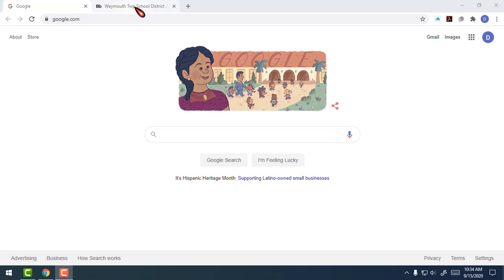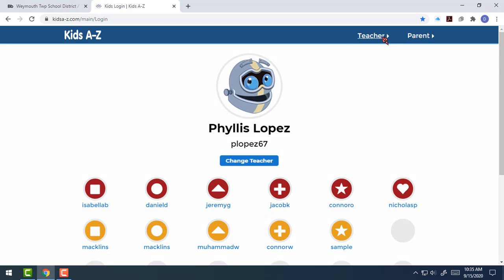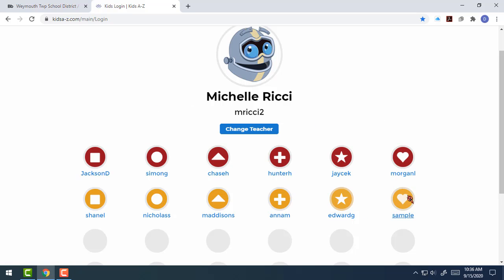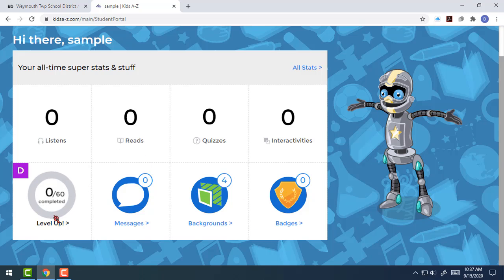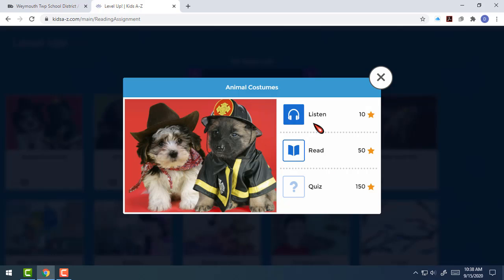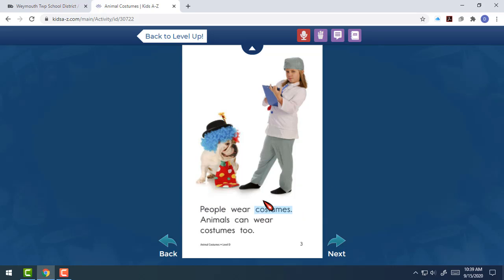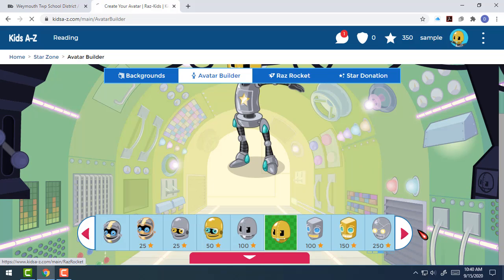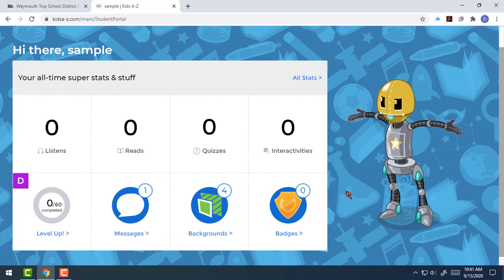Getting Started with Raz Kids 3rd-6th